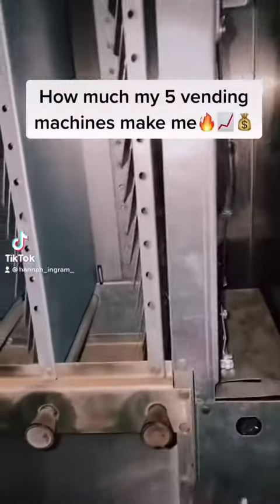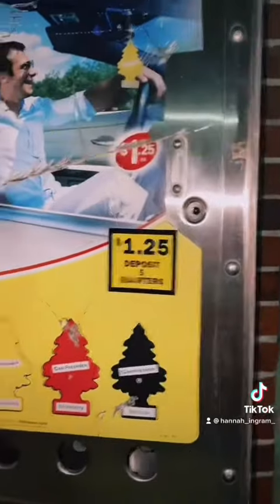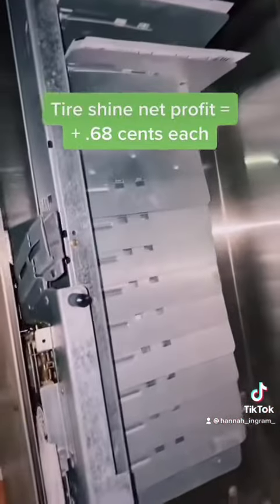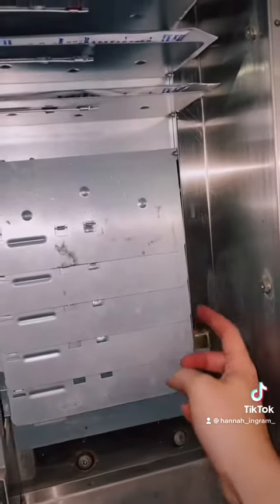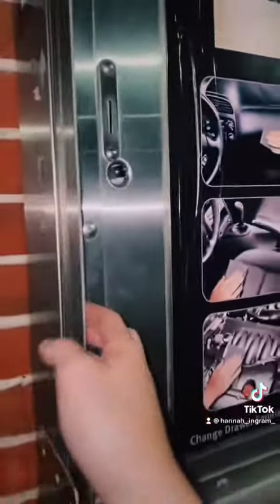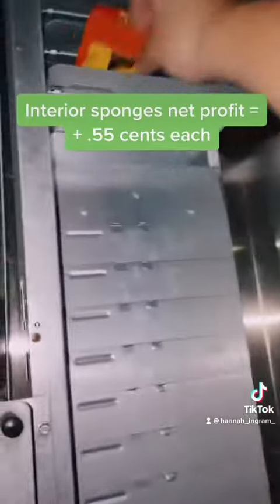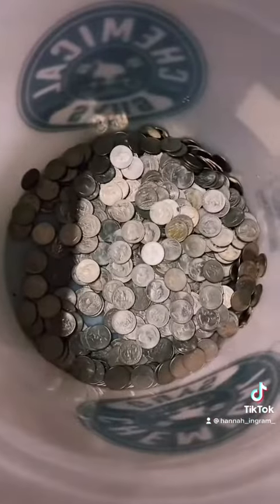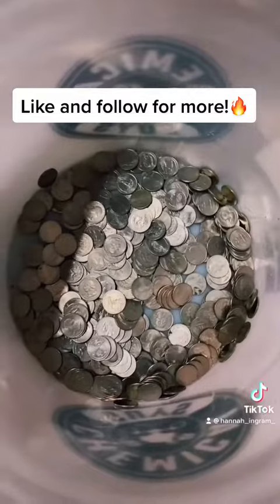Vending machines play a HUGE part in making passive income! 🔥